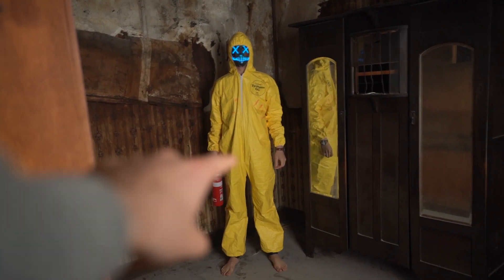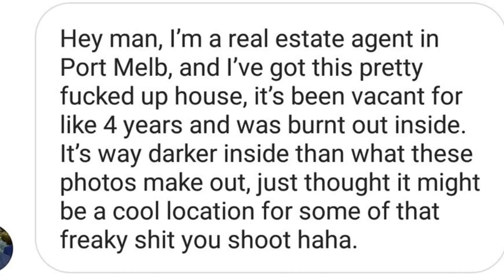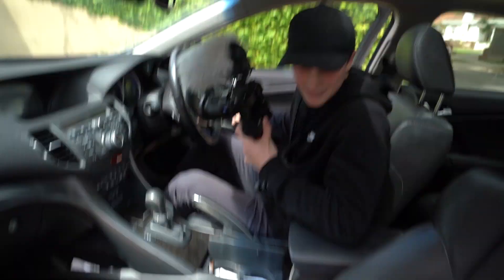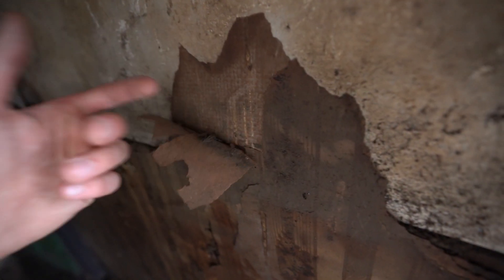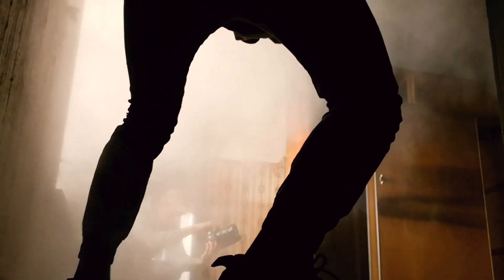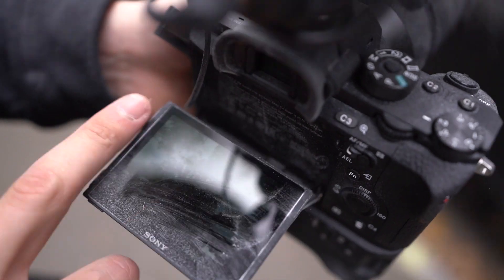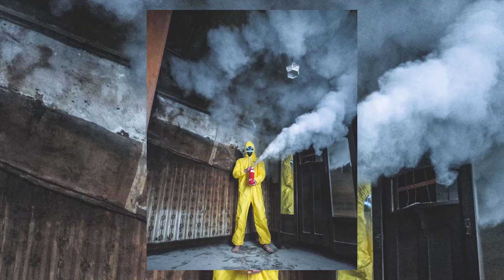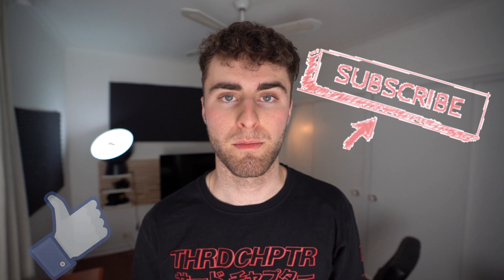CREEPY Abandoned House Photography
Hayden and I got invited to shoot at an abandoned house in Melbourne, so we packed the goods, went out... And shot it.